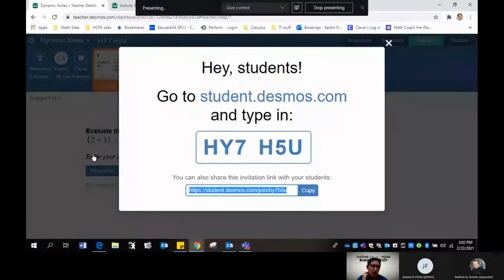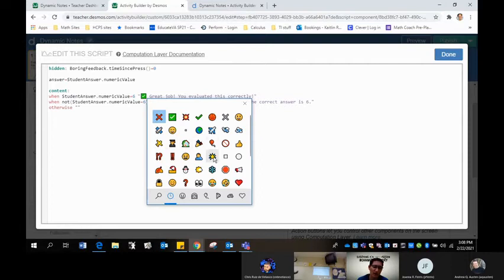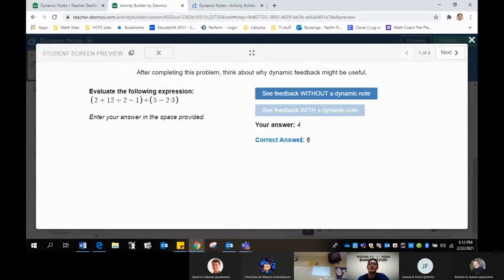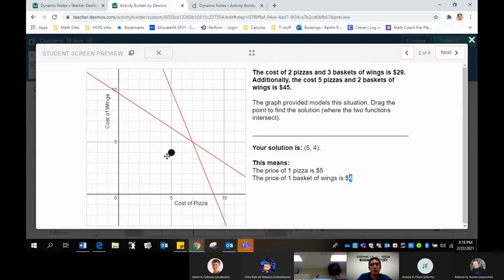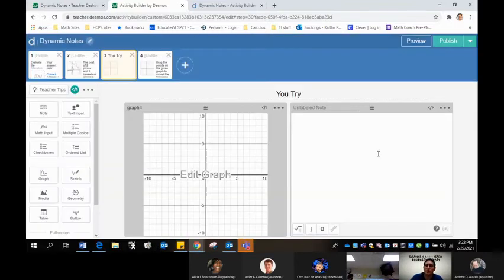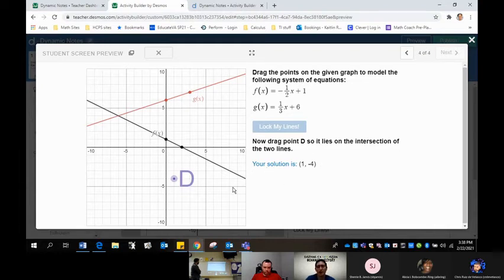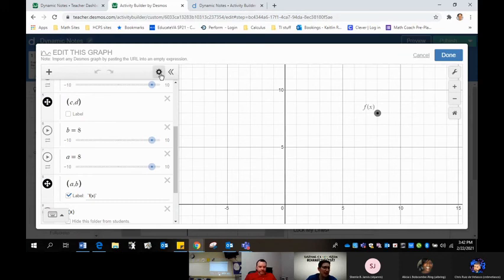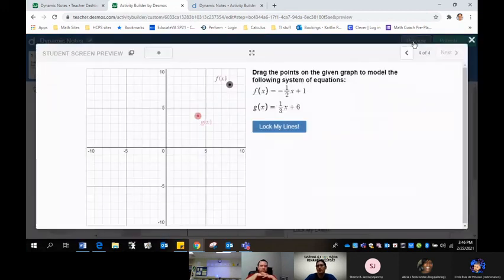Using a Dynamic Note in Desmos Activity Builder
In this workshop, participants learn how to create variables within a note so the feedback that is given is tied to the work completed in a different component. In this activity, feedback in a note is tied to either a math input or a graph interaction. Additionally, there are tips and tricks included on how to bold fonts, change font colors, use a button to display information, code correct answers, lock draggable points, and more!